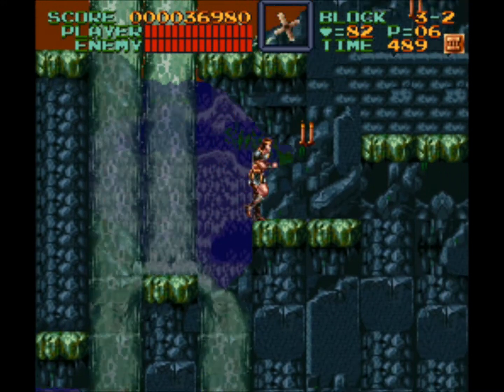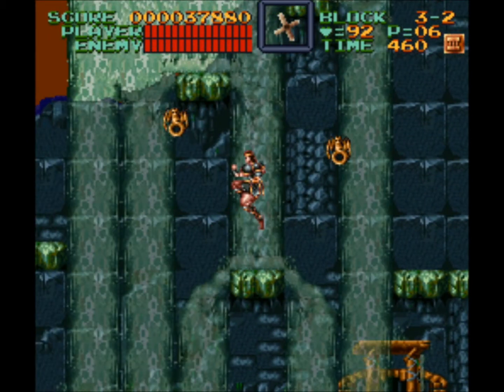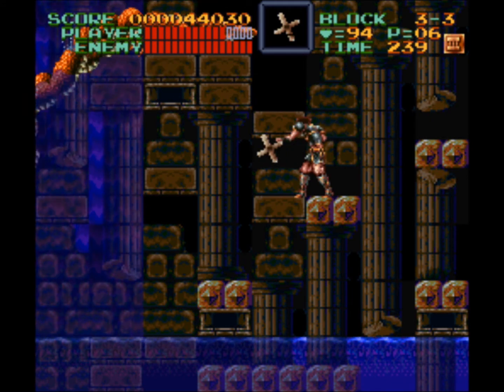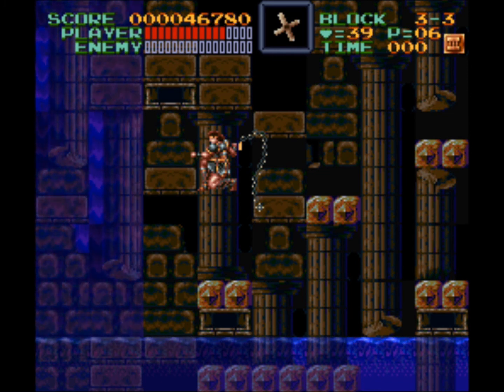Super Castlevania IV - Stage III (With Guest Commentary)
StOneARth brings us the very minimalist story of Candle Guy.